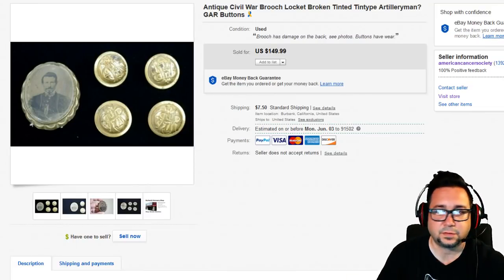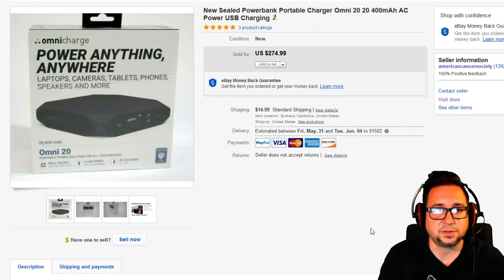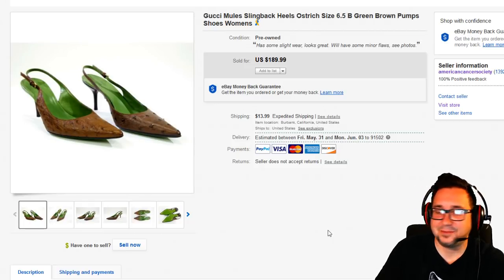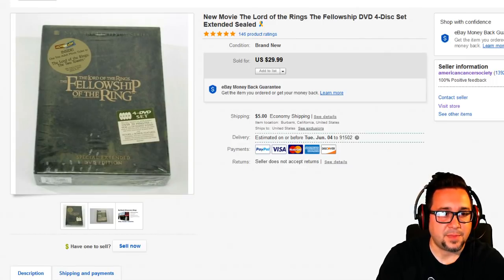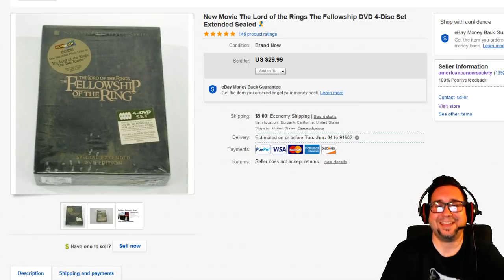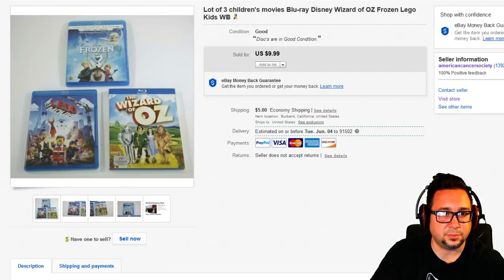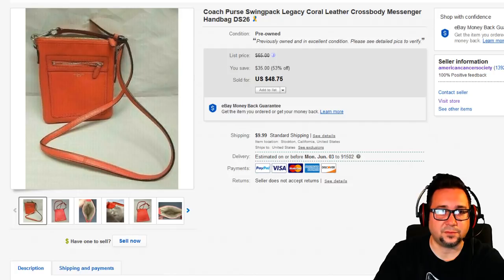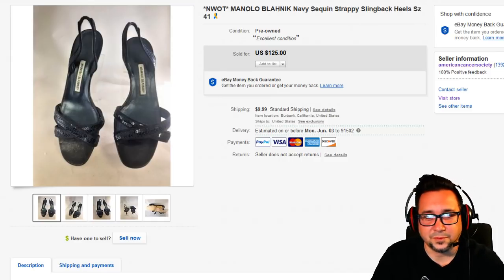What Sold and is Selling on eBay this week | Bolo Items | See what Sells on eBay